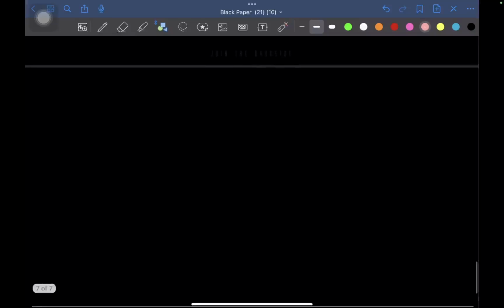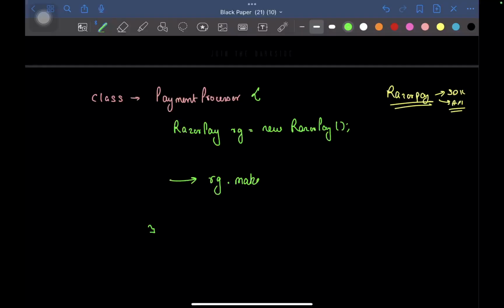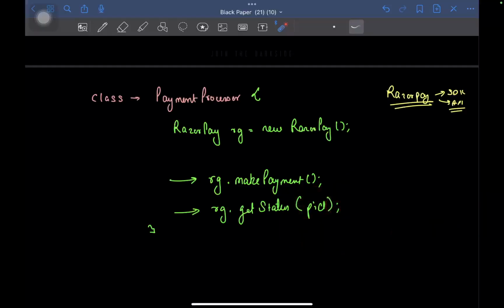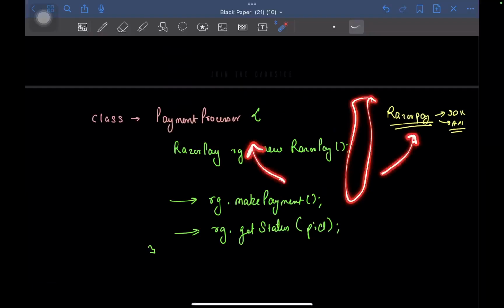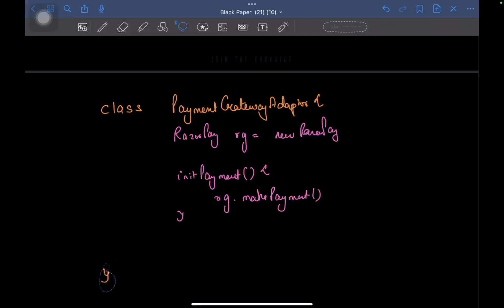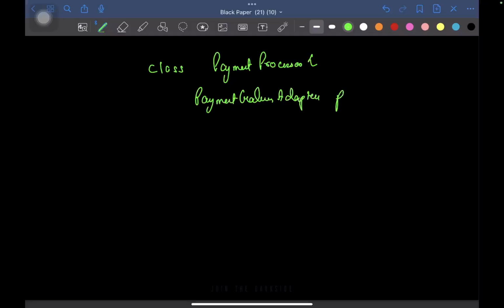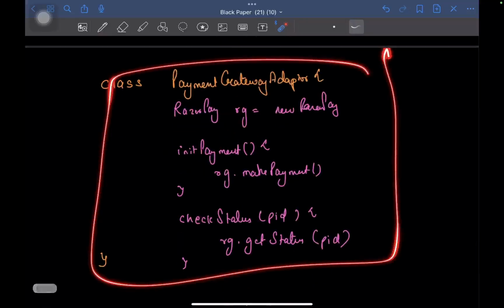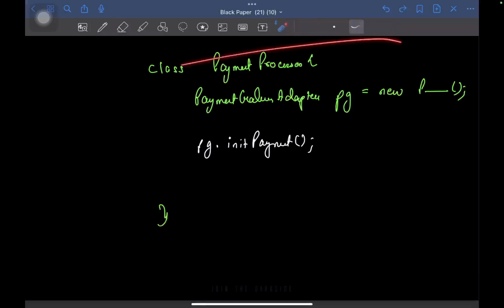34.5 Adapter Design Pattern